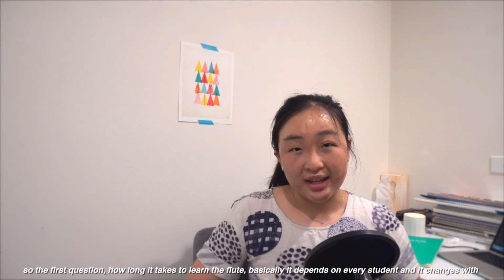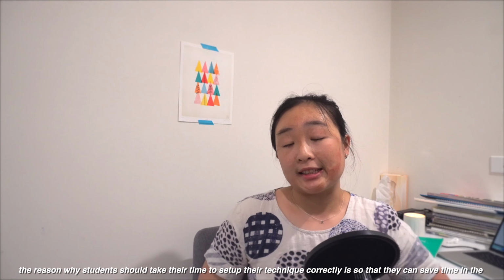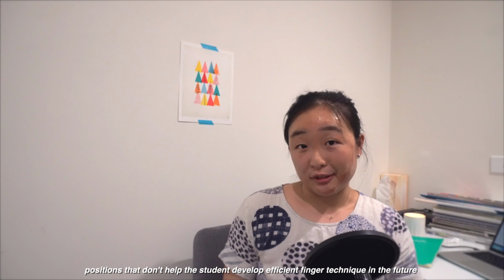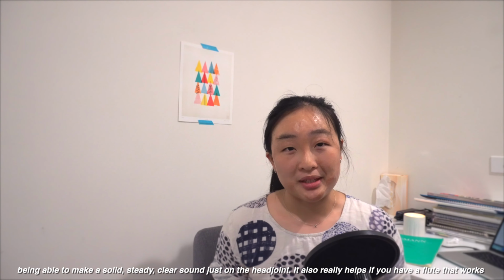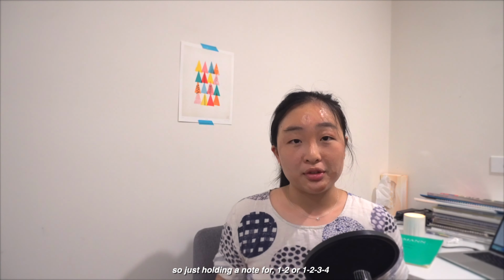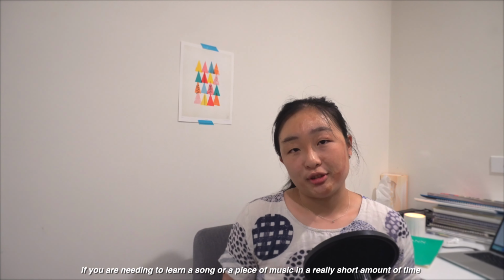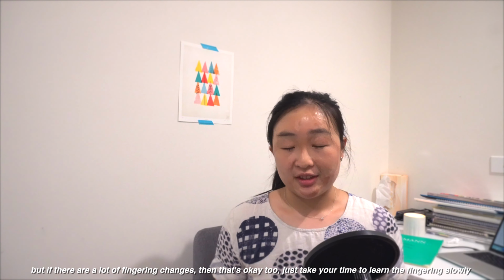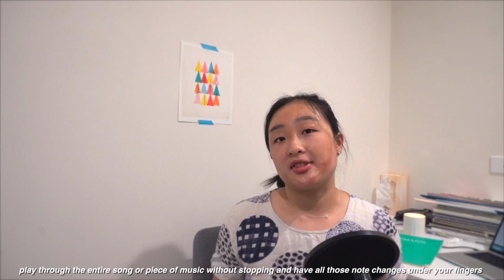⏰How to cram flute music for an event | Learn flute music quickly as a complete beginner 🎵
Hi everyone - it has been a while since I've uploaded! Recently I've just been caught up in presenting a recital and a few performances but today I'm back with a guide on how to learn a piece of music on the flute for an event as a complete beginner. You might have heard a song or piece of music that you really like and would like to perform in an event, but you're not interested in studying the flute long-term. Hopefully this video will give you some guidance on how you can prepare for that.

📝For those of you who'd like to read this in a blog post